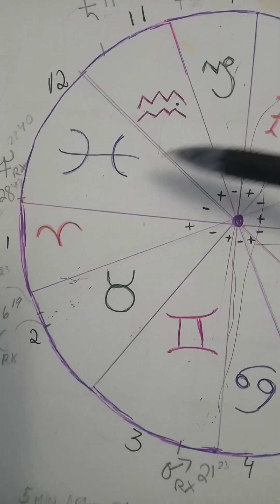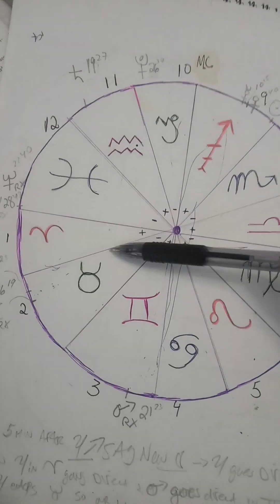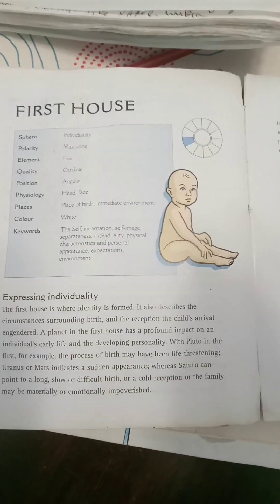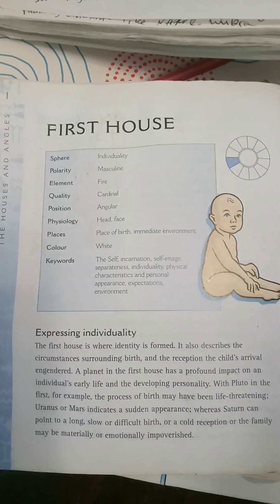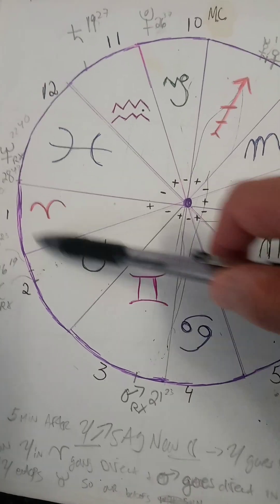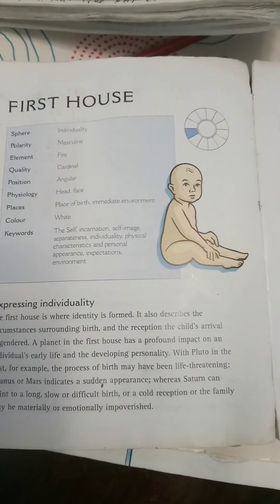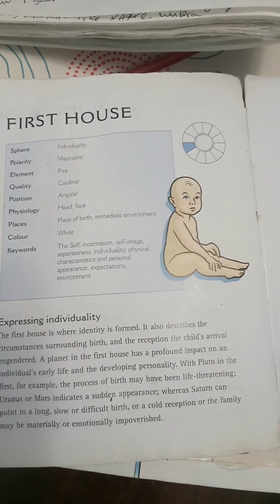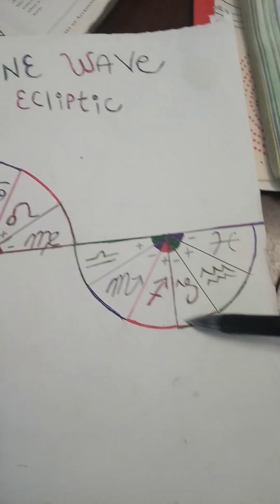Astrological 1st house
the first house deals with many life experiences. Each person has an individuated 1st house, and gains experience throughout life, Arcs, Transits and Progressions help strengthen our 1st house purpose.